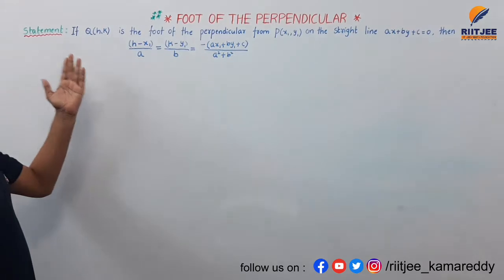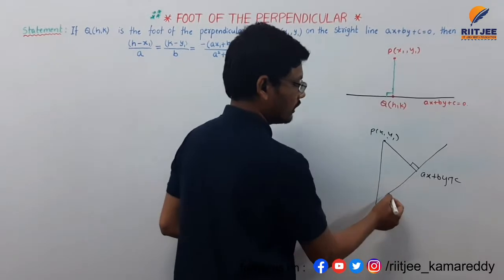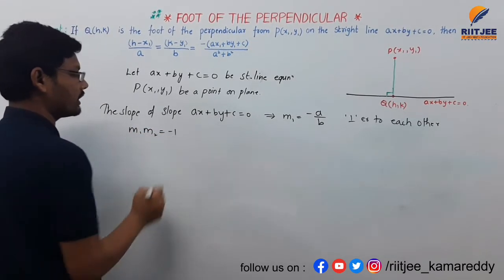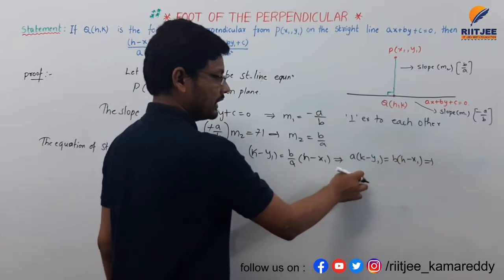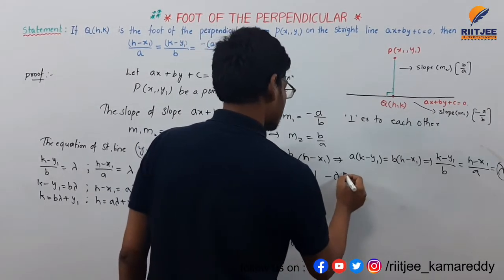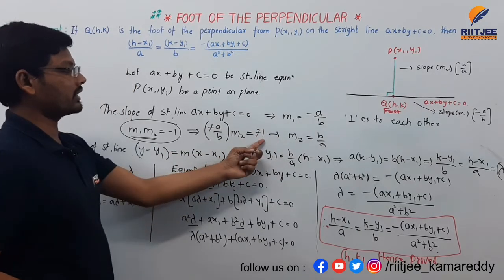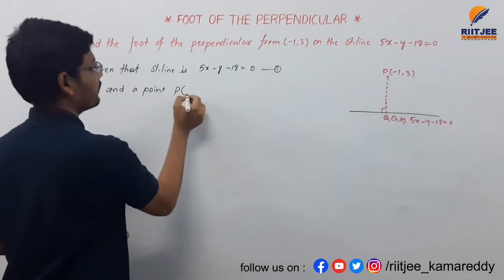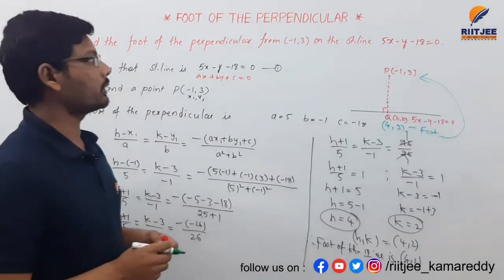Straight Lines || foot of the perpendicuar || Class-7